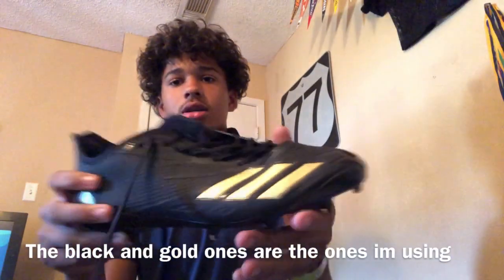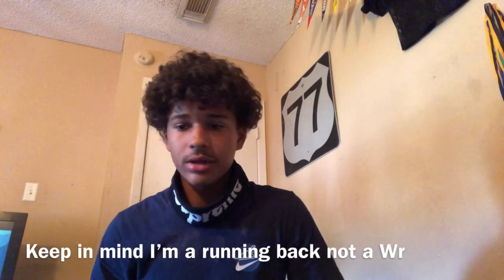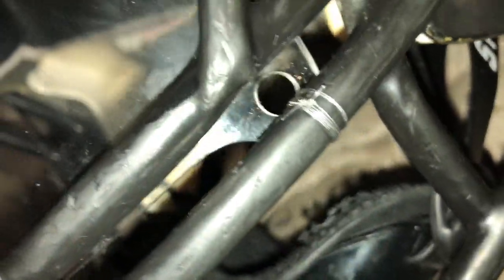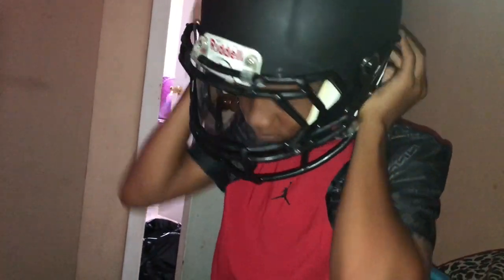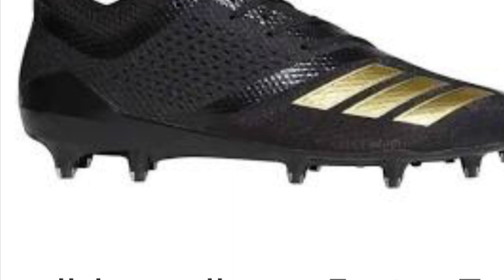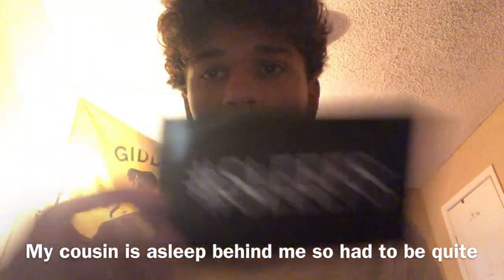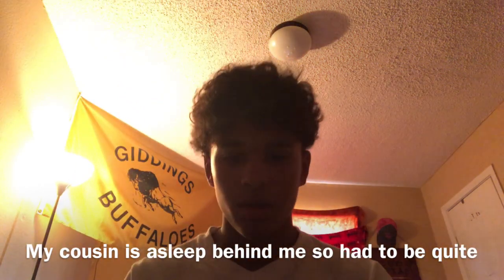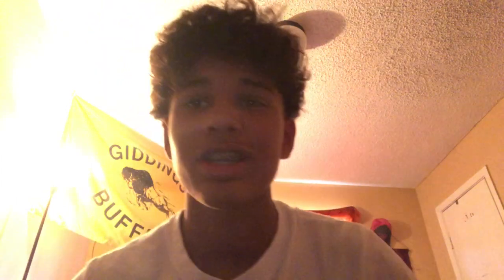My Football Gear 2018-2019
Like sub comments you know what It doo!